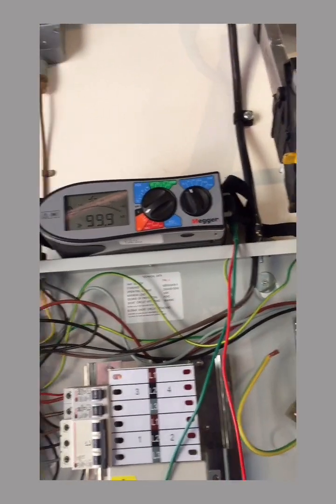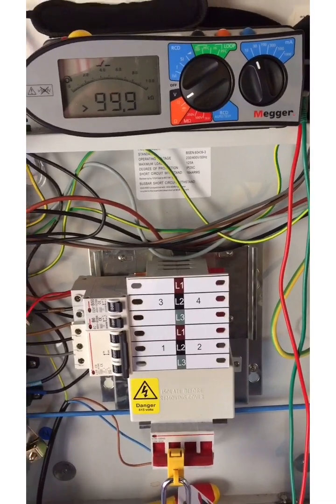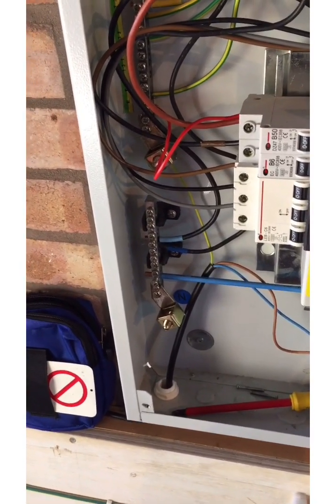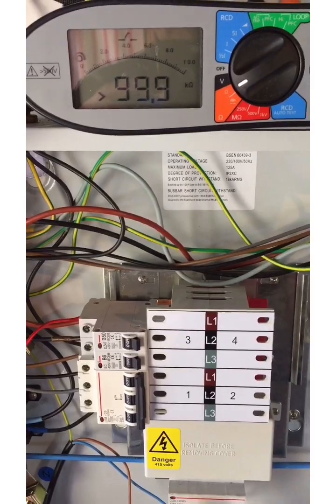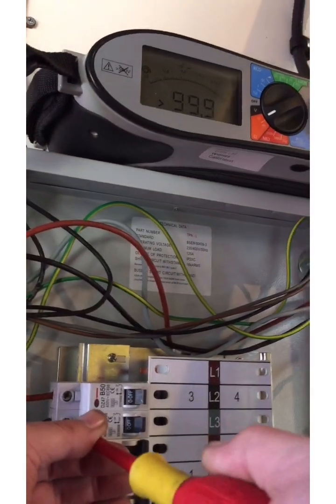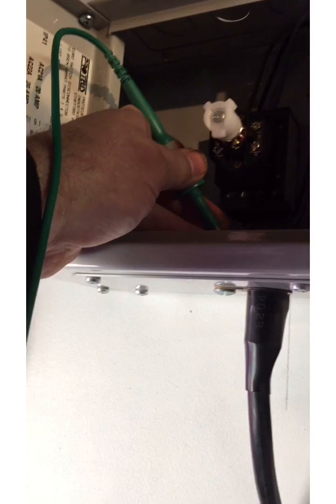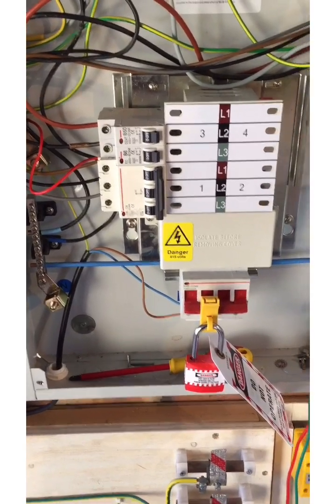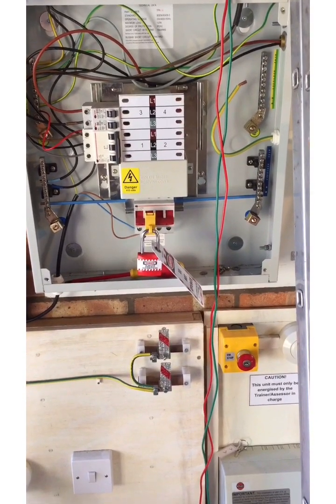Continuity of Protective Conductors R1+R2